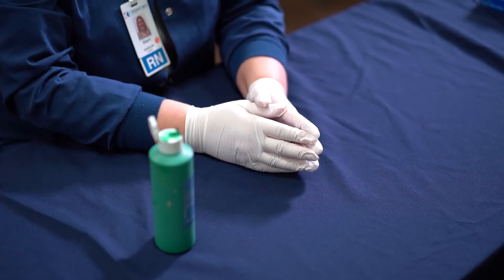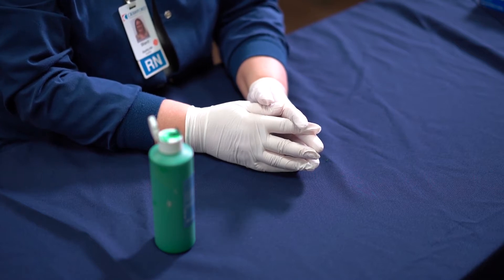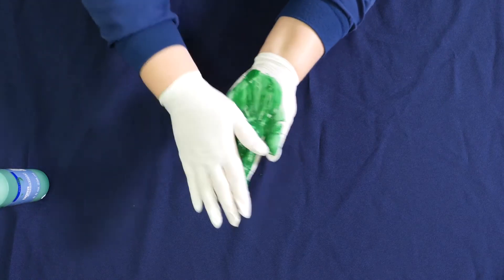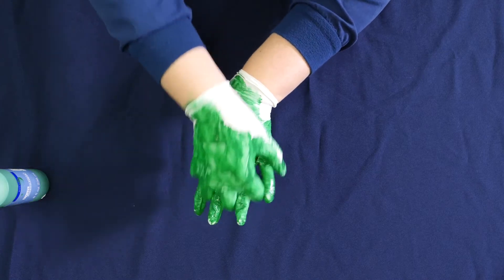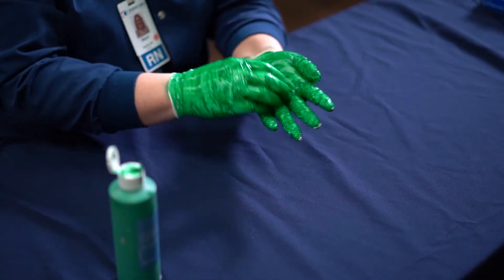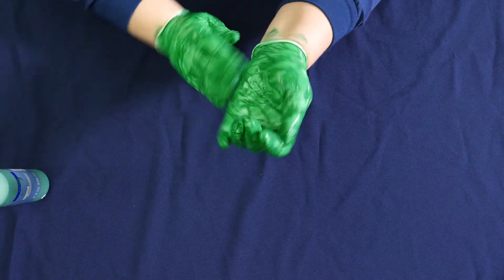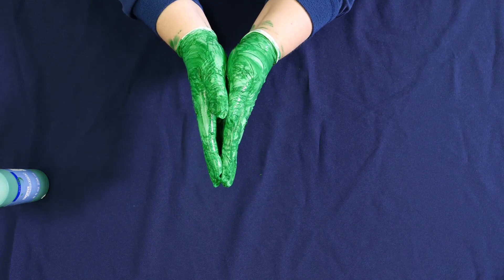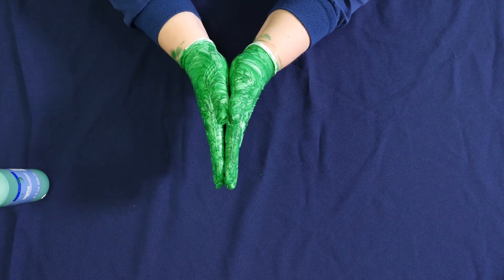Proper Handwashing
RN from Crawford Memorial Hospital  shows the proper technique to washing your hands.